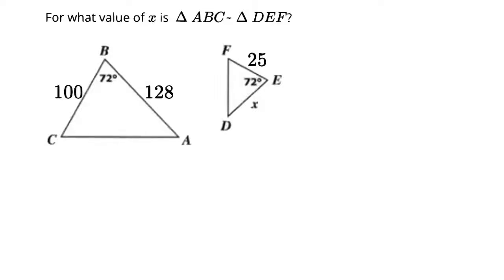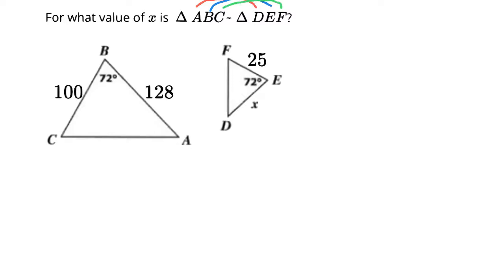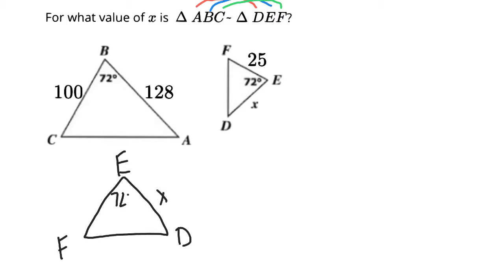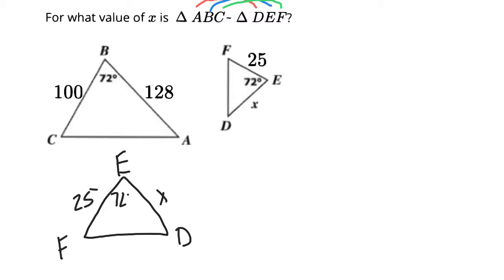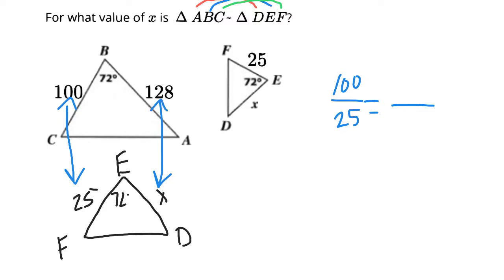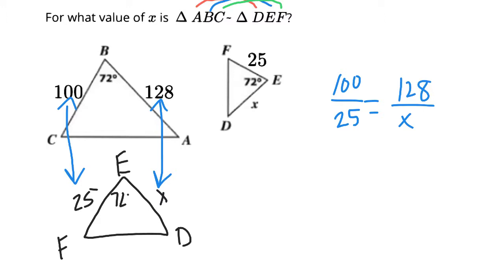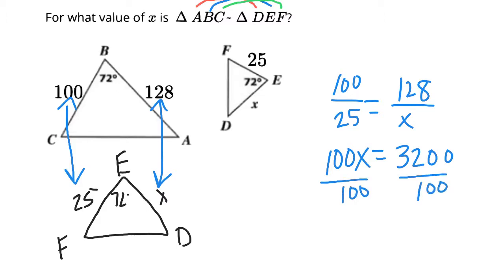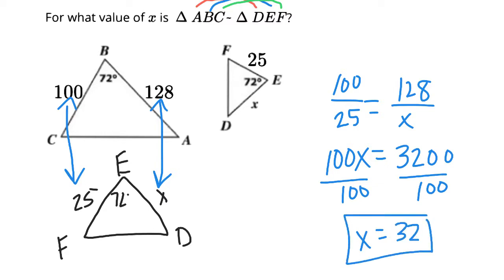Using Proportions to Find Missing Sides on Similar Triangles